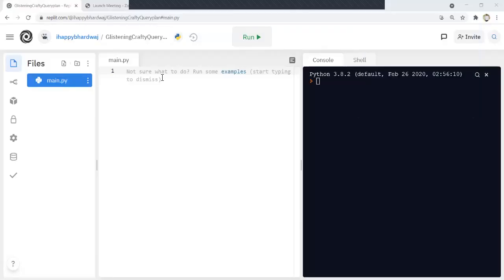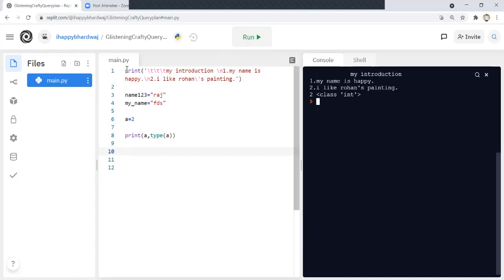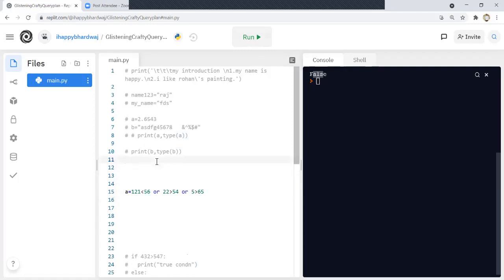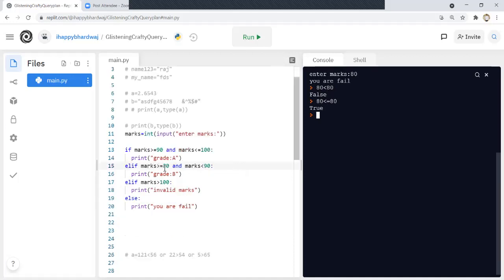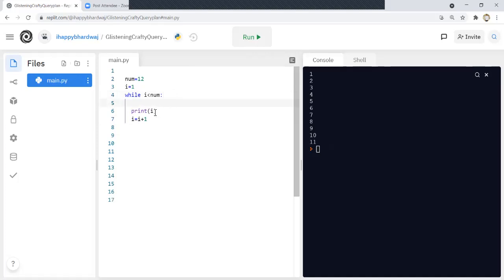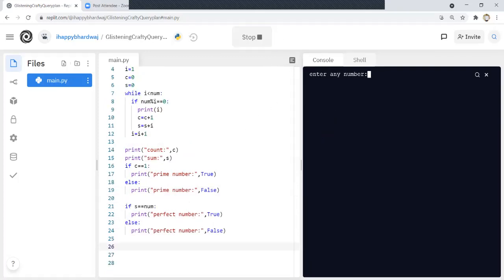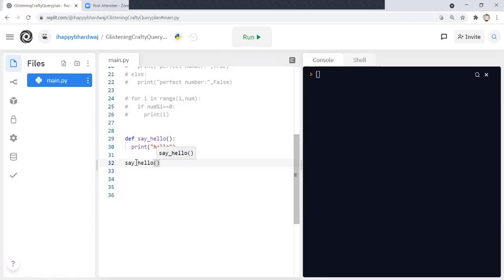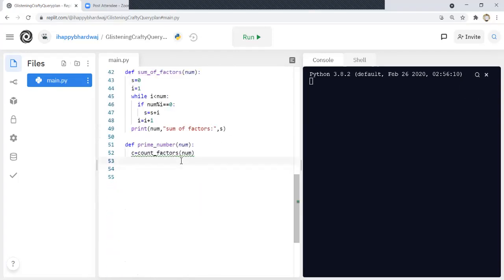Python Foundation course- part 1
all the concepts like input/output conditionals operators loops functions are covered from very beginner level if you are new to python or already know basics of python than this video is for you
Python tutorial - Python for beginners - Go from Zero to Hero with Python